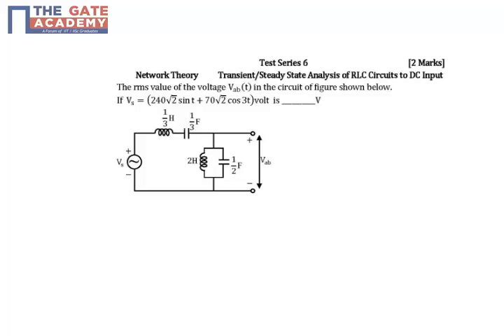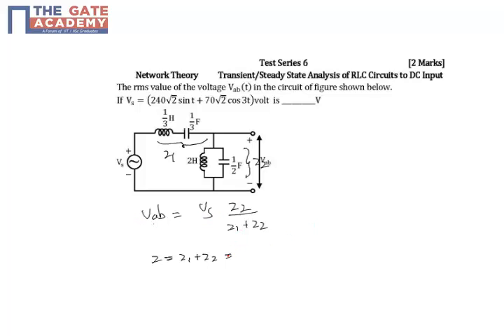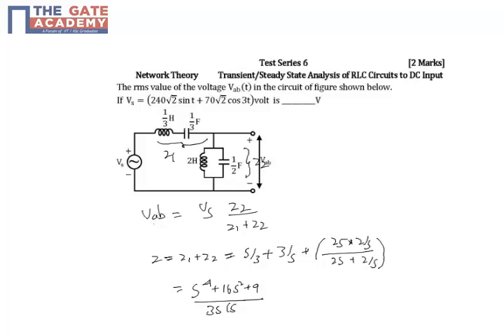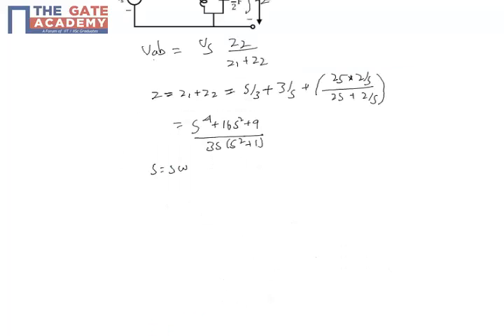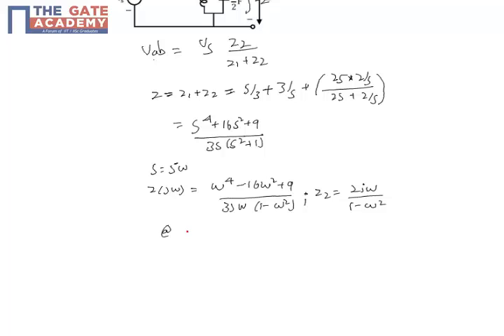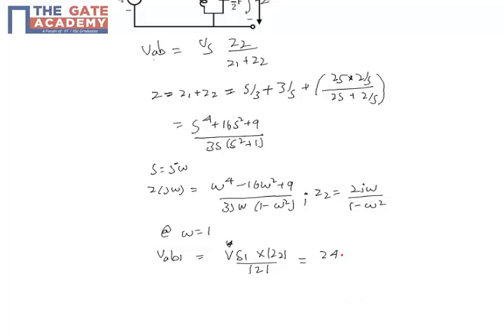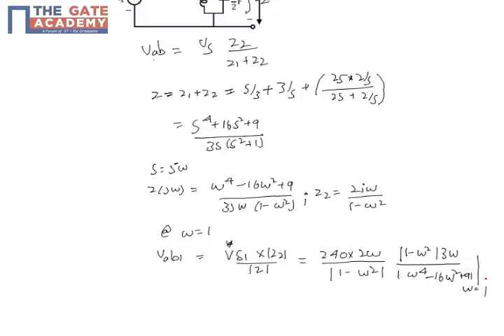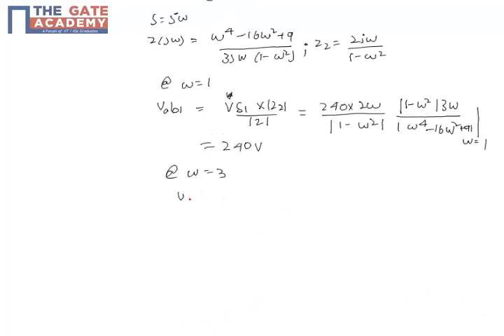GATE 15 ECE TS 6 Q No 32